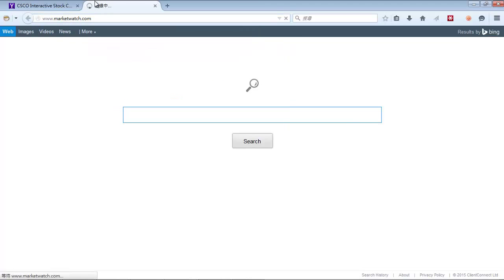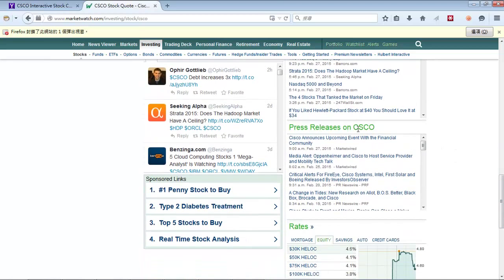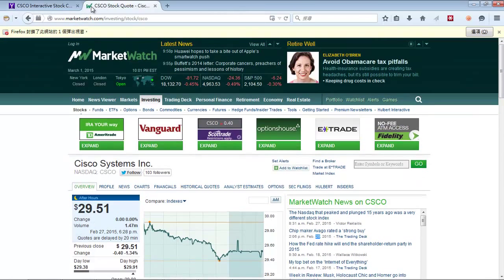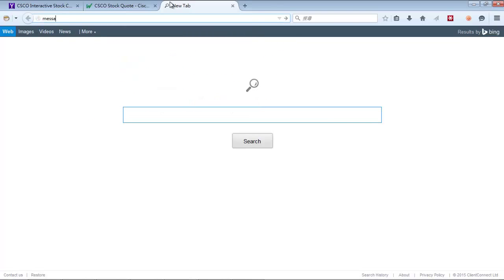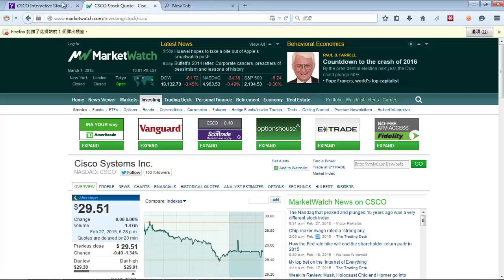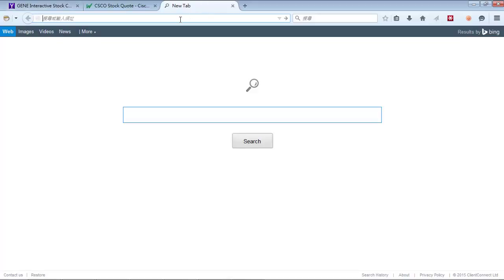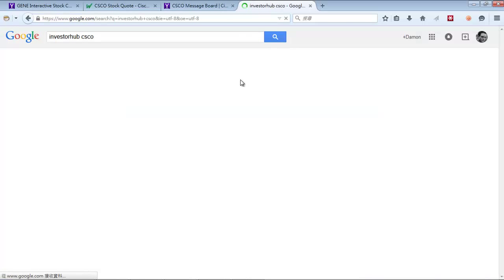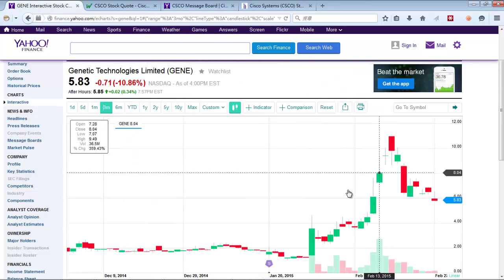How to Predict Breakaway Gaps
Breakaway Gap

A breakaway gap occurs when the stock price begins trading in a new region (significantly higher or lower than the previous month or so) as a result of an abnormally high volume of trades. Because the gap occurs immediately as the market opens, getting in on the stock before the breakaway gap occurs is a highly profitable action. Most traders – myself included – get really excited to see a correctly-predicted breakaway gap, as it can often mean an immediate double or triple of your investment.

In this video, I explain my method of predicting breakaway gaps. Generally, your best bet is to compare rumors to news. When you find rumors that seem to be backed by facts yet have not appeared in the mainstream news, you might have found a breakaway gap on which to capitalize.

Sometimes a breakaway gap reverses within a few days or weeks, especially in the case of penny stocks (think pump-and-dump). So getting in and out on-time is an important aspect of trading breakaway gaps. You can also benefit from downward breakaway gaps buy shorting stock or buying put options.